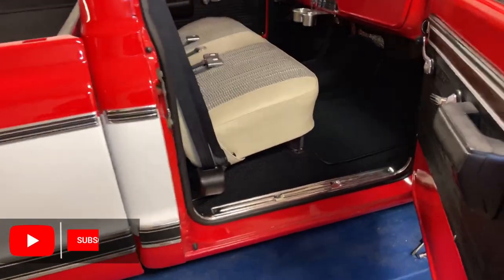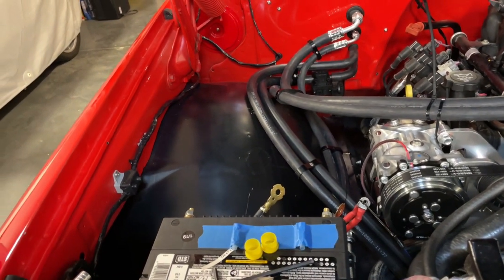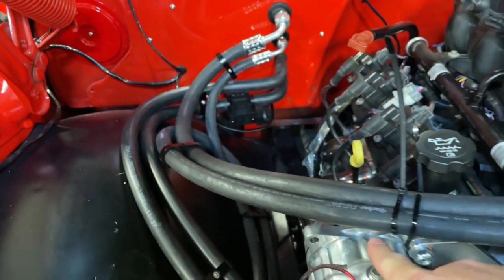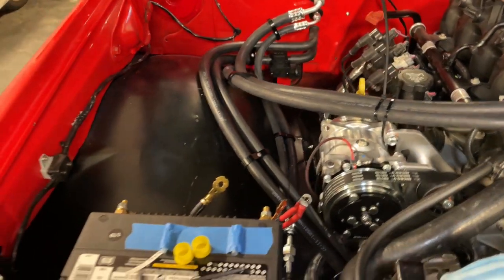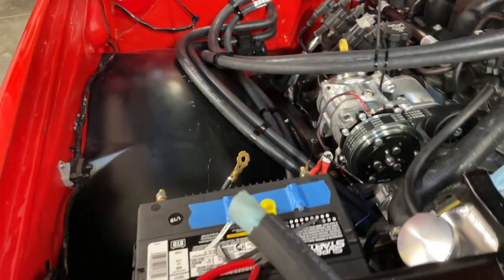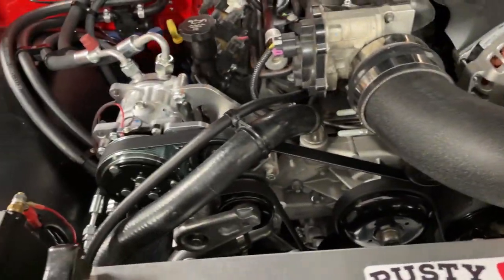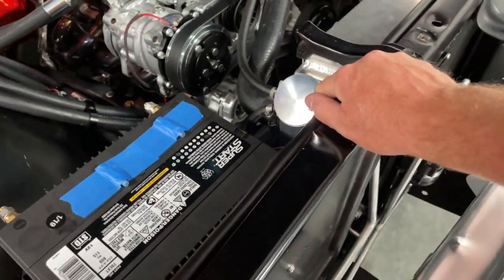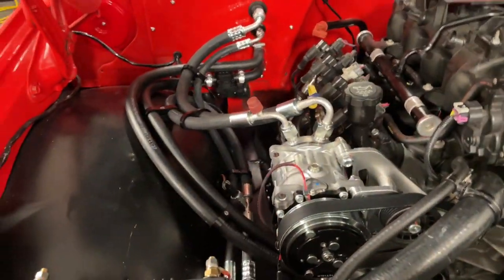AC Install Home Stretch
In this installment of the worlds longest Vintage Air install, we finish up the interior, final install the heater lines and cut the AC hose down to size.  It's been a doozy, but we are almost finsihed!